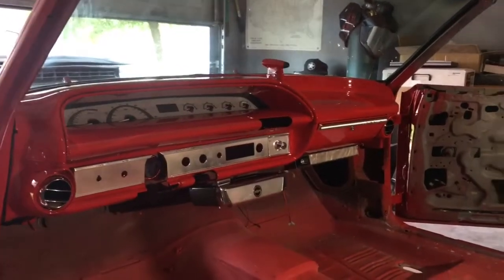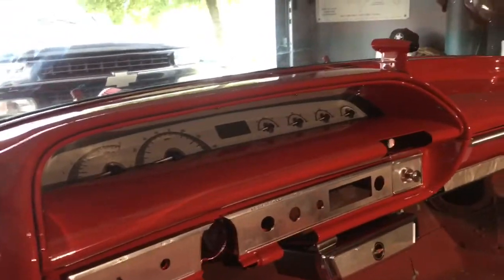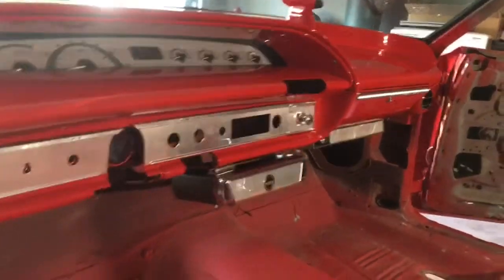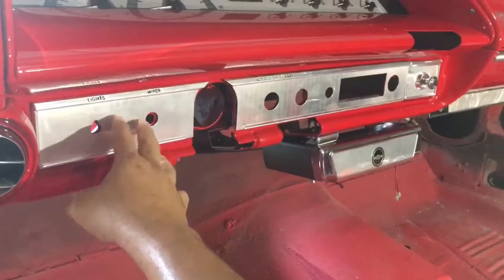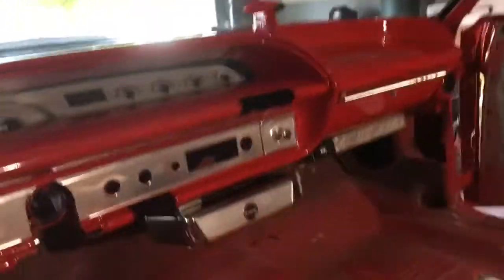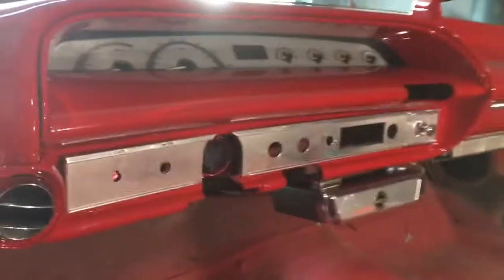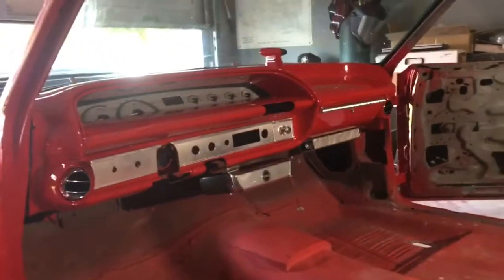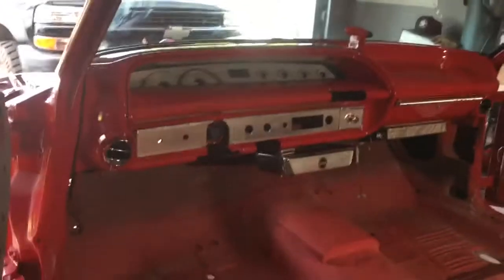Dash assembly update on the 64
Some dash work on the red rocket 🚀